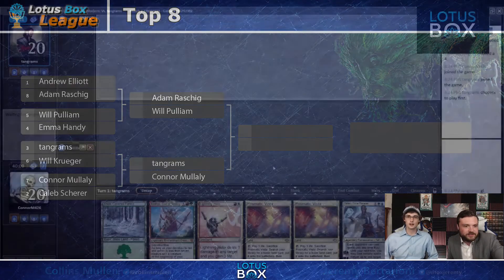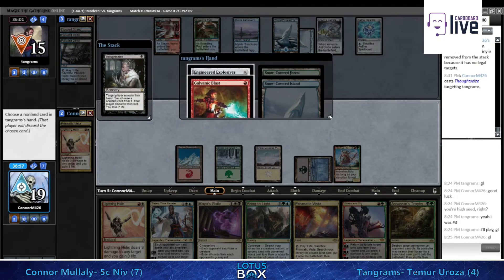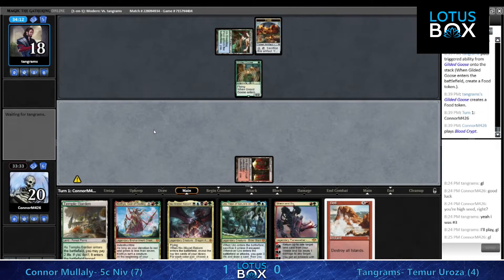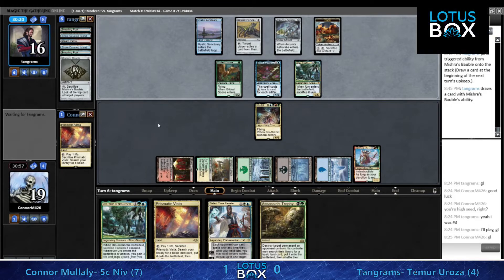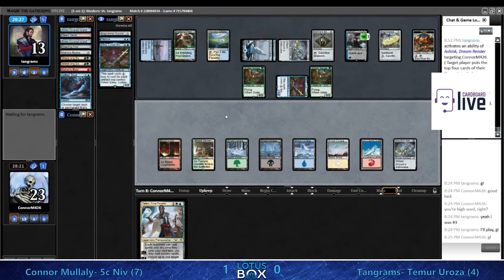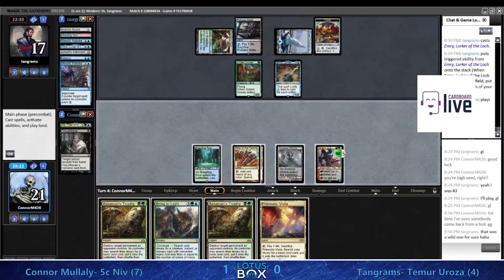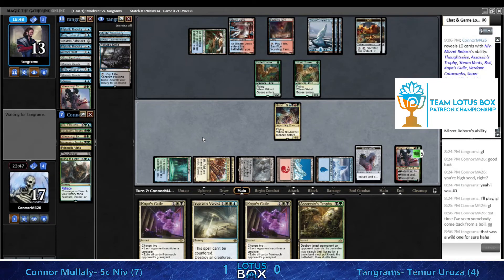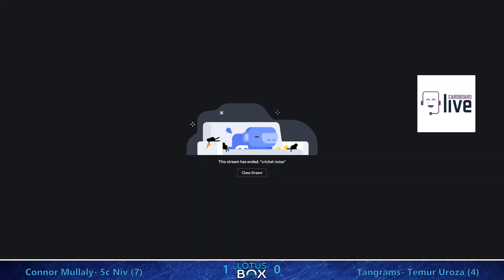Lotus Box Modern Patreon Championship - Connor Mullaly VS Tangrams - Semifinals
The semifinals of the Modern event, commentary by Chris Castro-Rappl and Collins Mullen